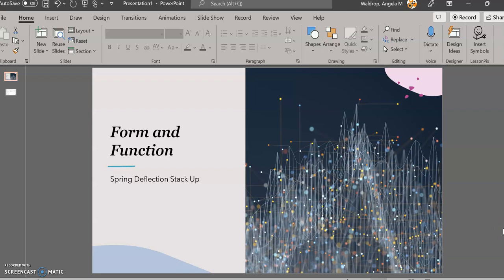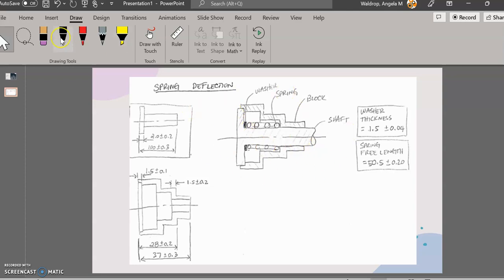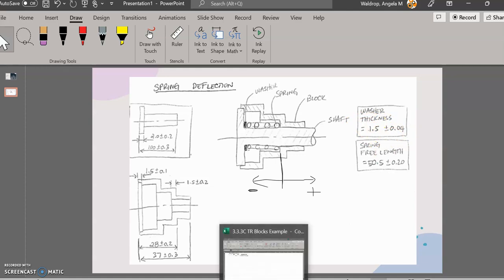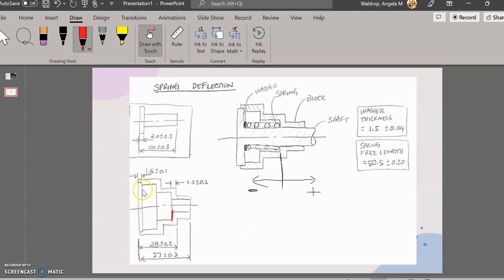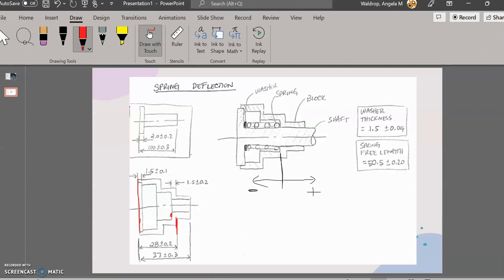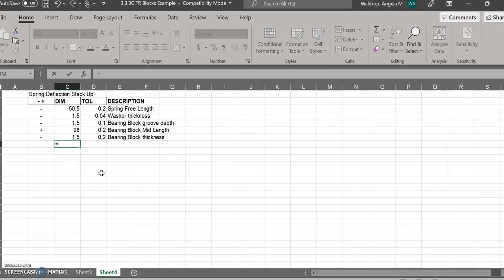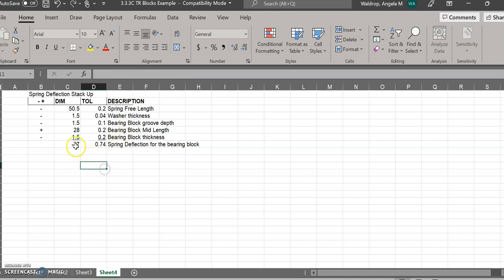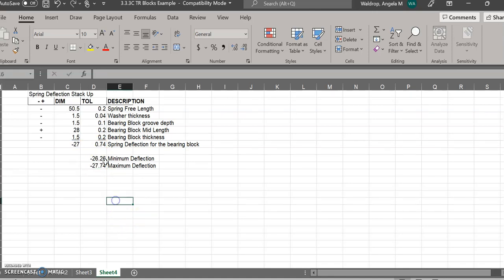Spring Deflection Stack Up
This video instructs students on how to do spring deflection stack ups.